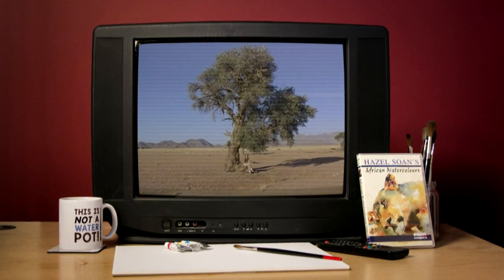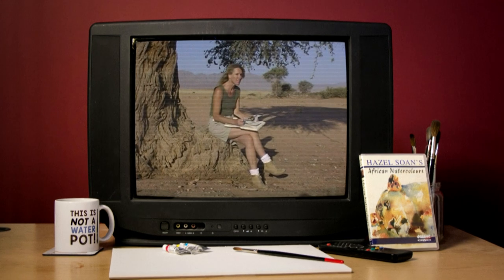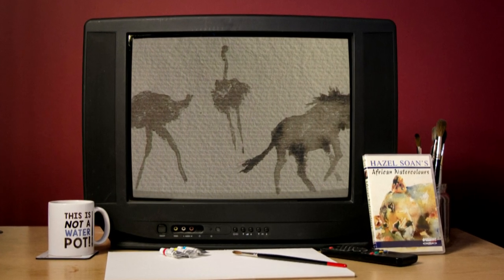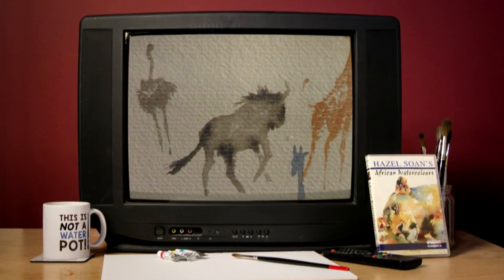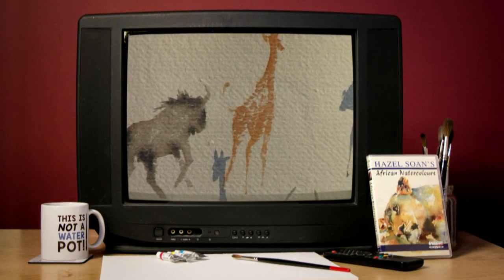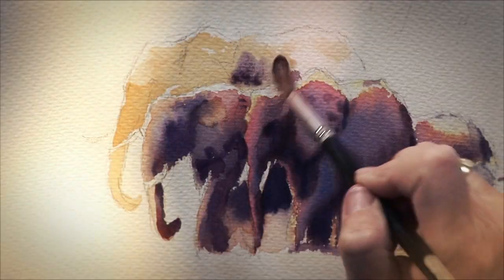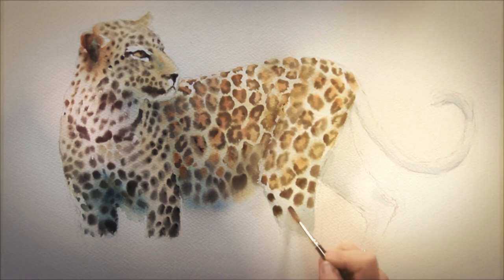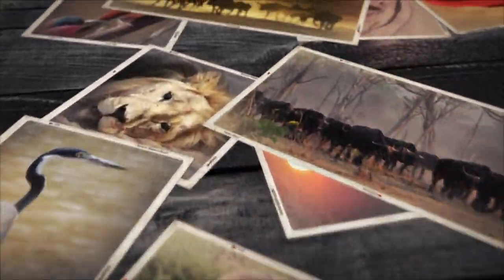Hazel Soan's African Watercolours Revisited (HSAWRD) - DVD Trailer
Here's a quick look at what to expect from Hazel Soan's latest DVD - African Watercolours Revisited (Stock Code: HSAWRD). This long-awaited sequel to her original African Watercolours DVD is available now from the SAA Home Shop Website.